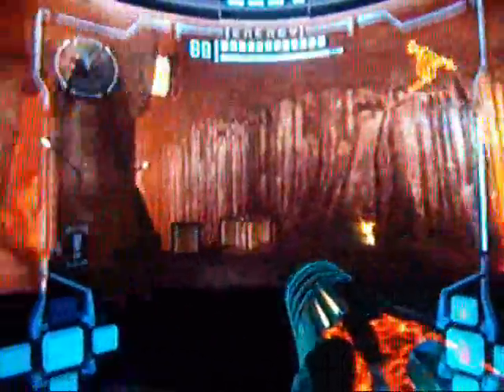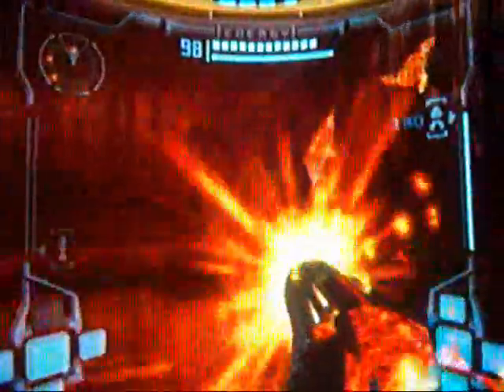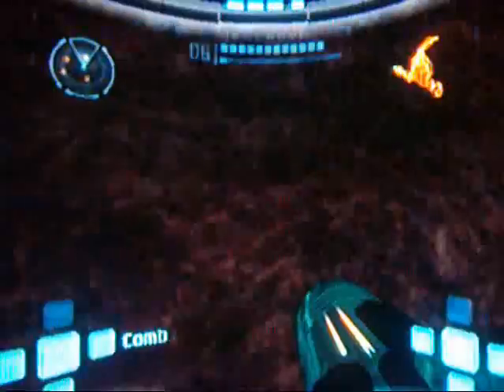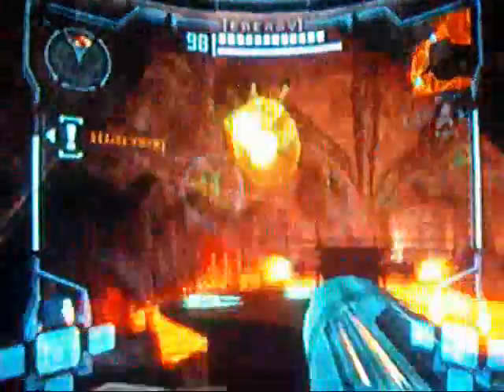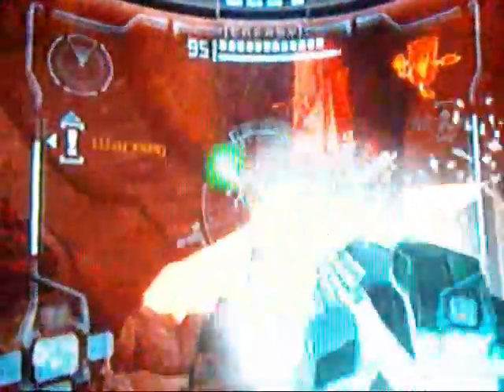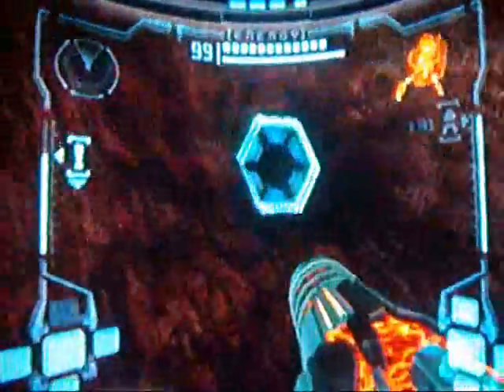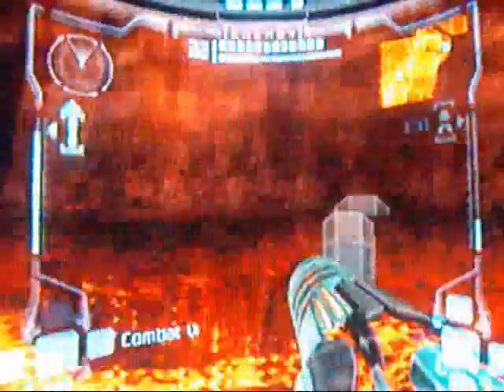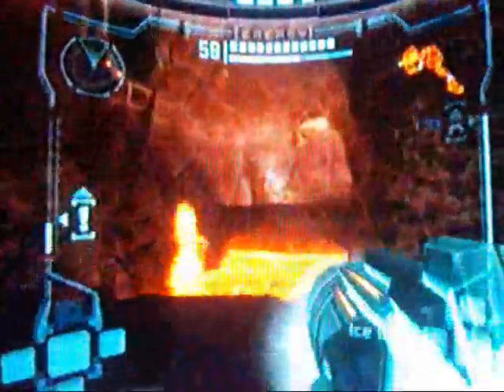Let's Play Metroid Prime Ep.40 Ice Spreader